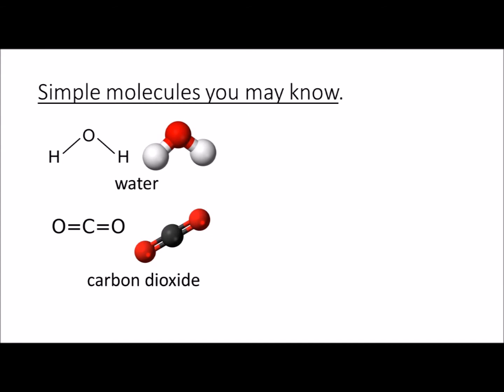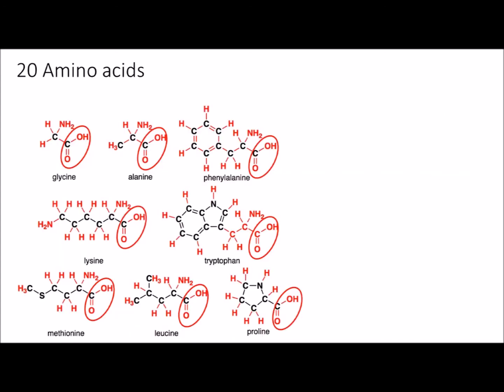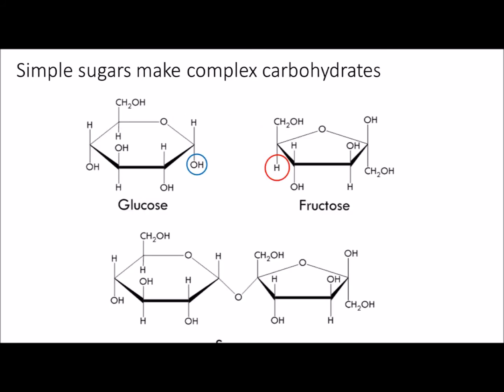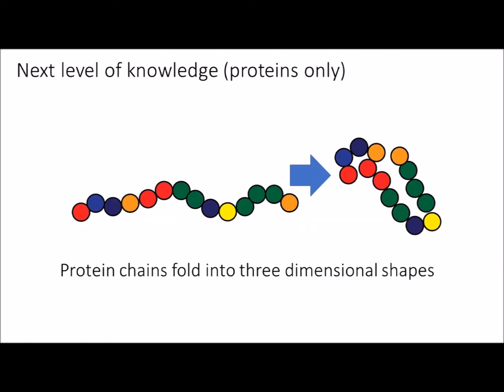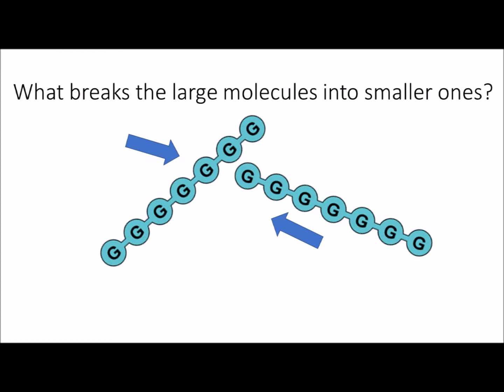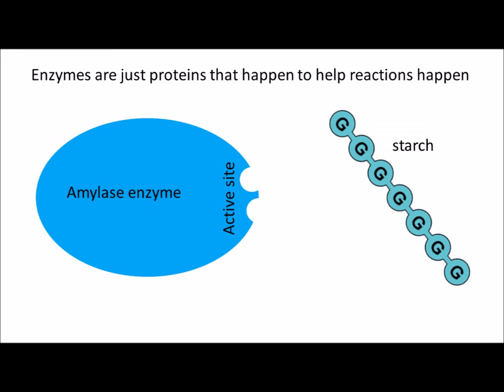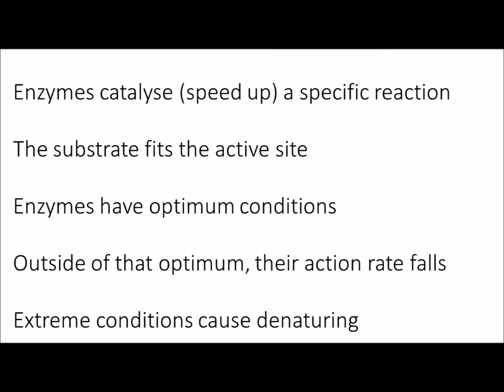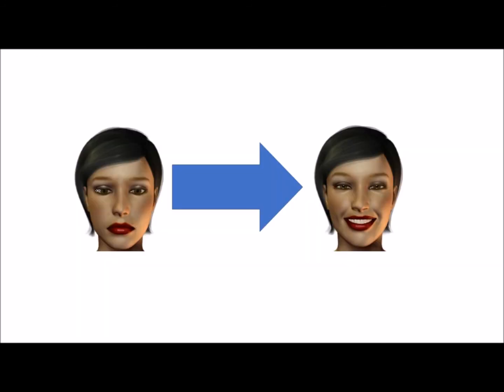Chemistry of Food - How enzymes help digestion (GCSE Biology)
AQA GCSE Biology. Giving more details to simplify the topic should help you. What are amino acids? How do they make protein? What does an enzyme do? How does it help reactions happen.